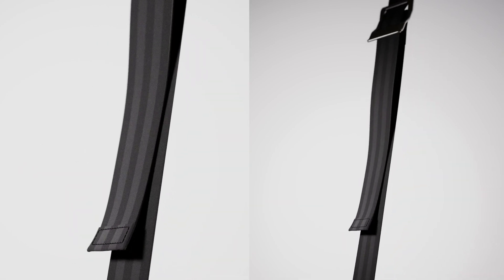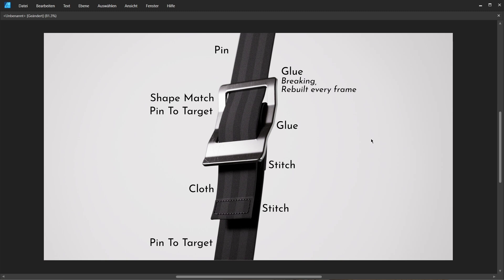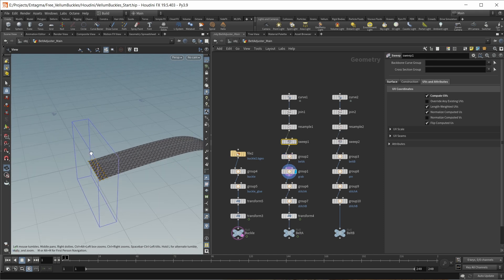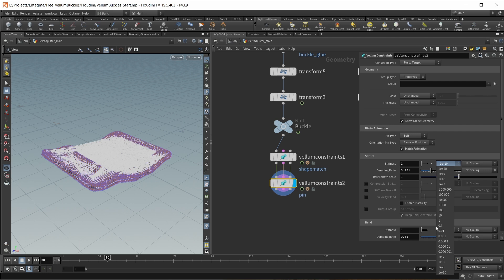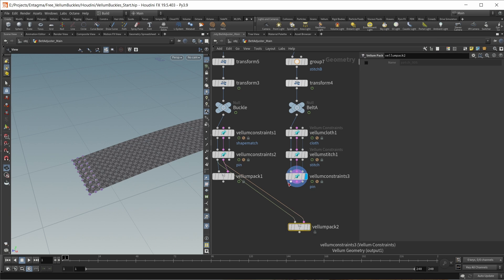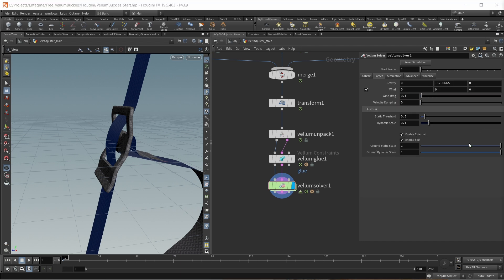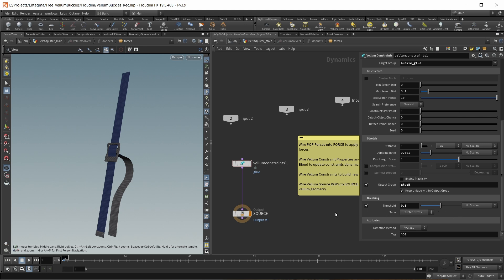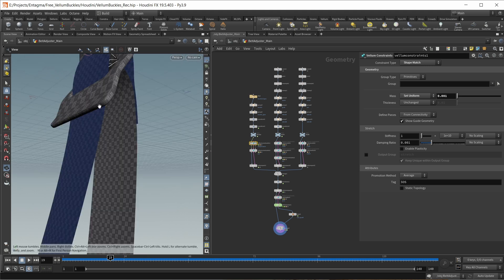Free Houdini Tutorial: Simulating A Belt Adjuster In Vellum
There are some setups that start out looking quite easy and then get harder the more you start thinking about them. And this belt adjuster is one of them because we got quite a few elements interacting with each other. As usual with Vellum, the solution here is choosing the right constraints and then tweaking lot's of values, which is exactly what we're covering in this episode.